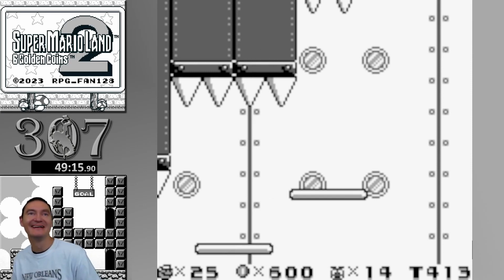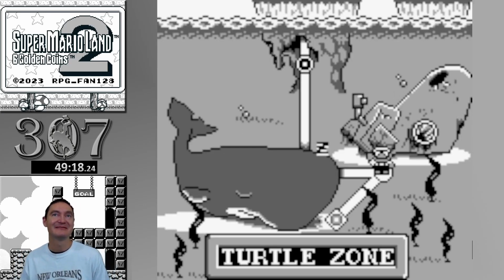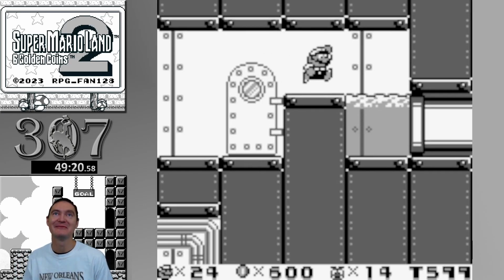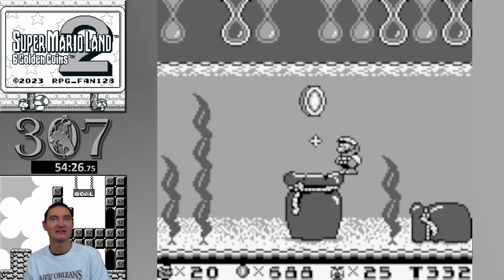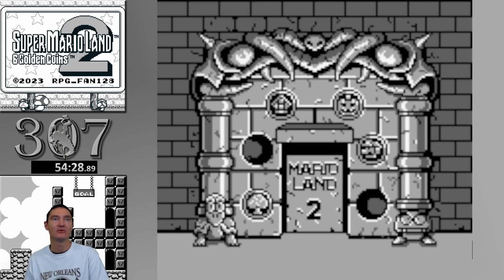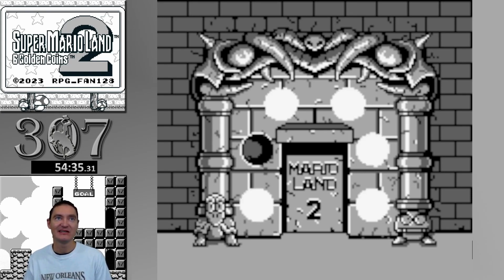Let's Shell-abrate the Originality of the Turtle Zone (Part 5)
Turtle Zone!  How original is that?  Name one other Mario game that is a turtle zone.  As I conclude talking about how short on time I have for video games, I discuss the amount of work required to make a youtube video. The overlay/underlay images, the intro/outro images, the thumbnails, before the video editing even begins.

RPG_FAN128 with the extension 1180